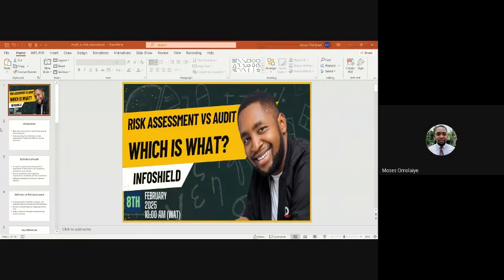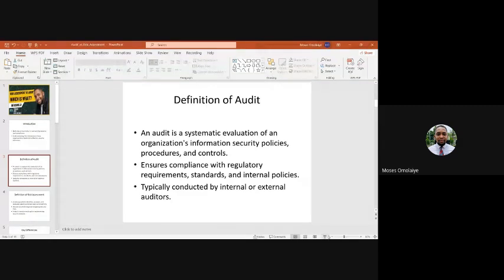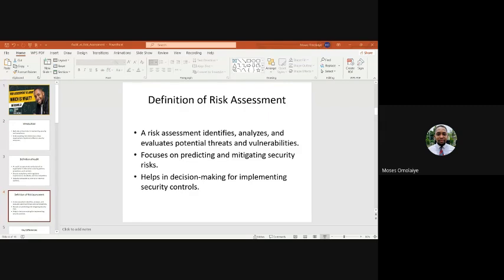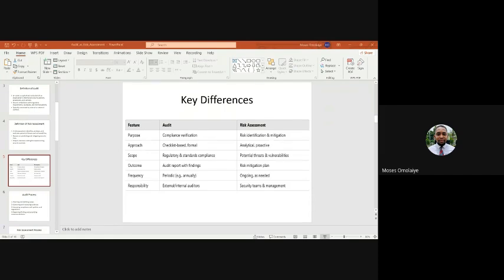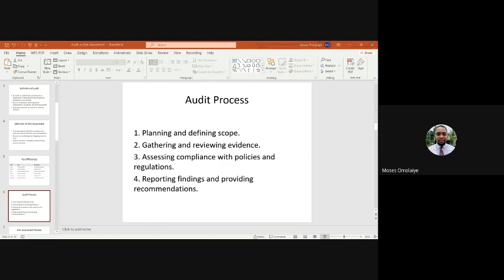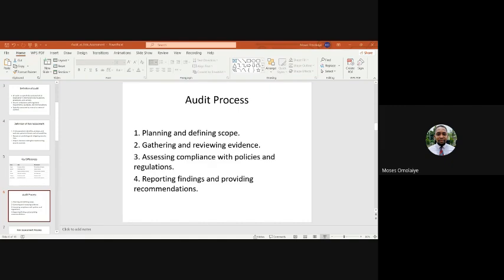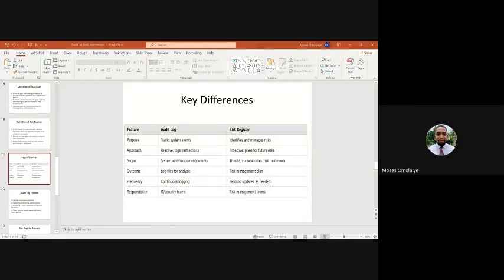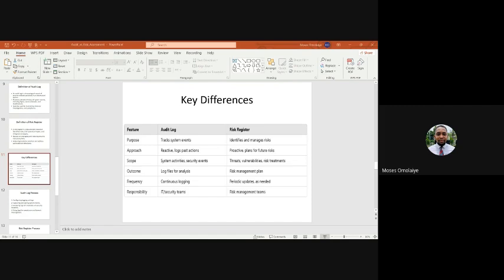Risk Assessment vs. Audit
I’ll be breaking down complex cybersecurity concepts into simple, practical tips you can use, whether you're just starting out or already in the industry.